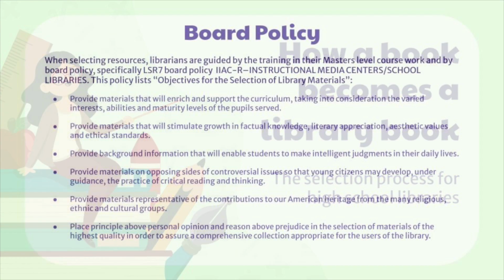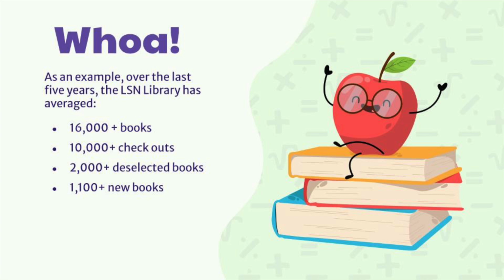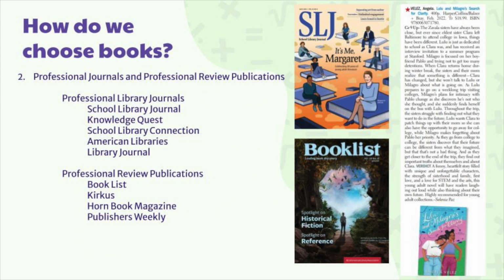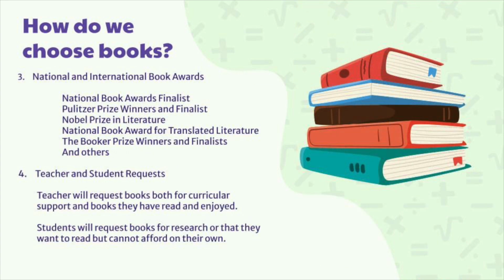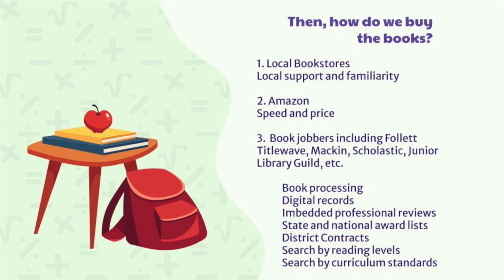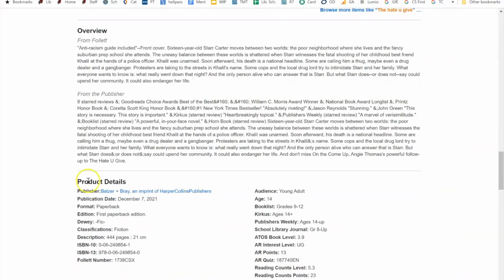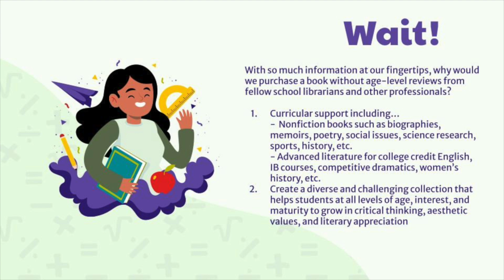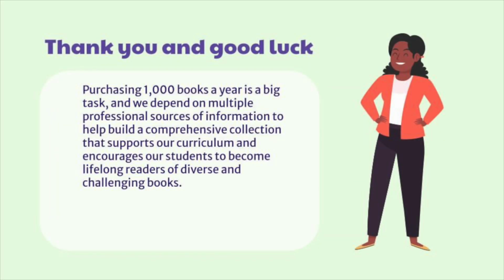How a Book Becomes a Library Book.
This informational video details the process of how a book becomes a library book in the LSR7 School district.